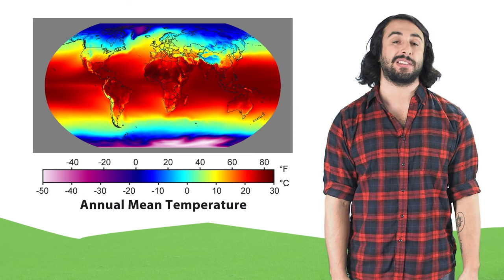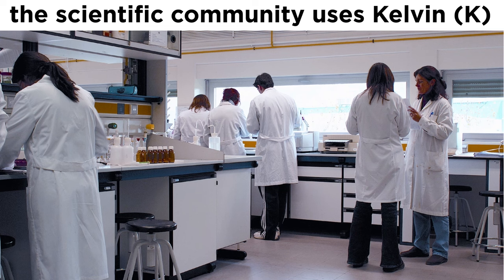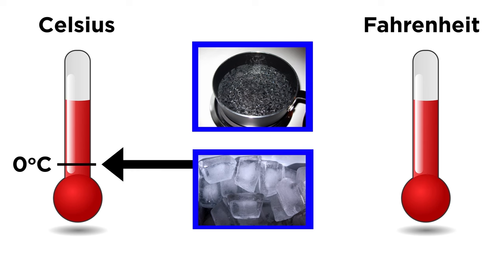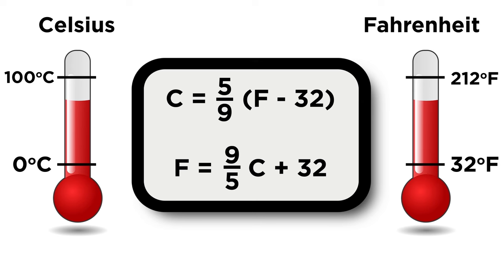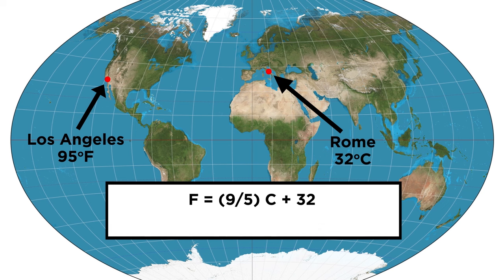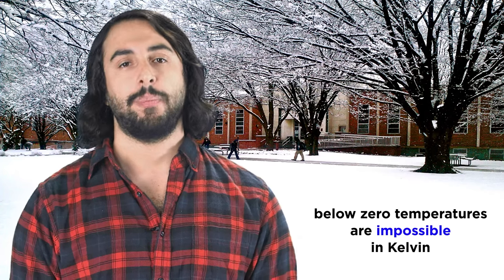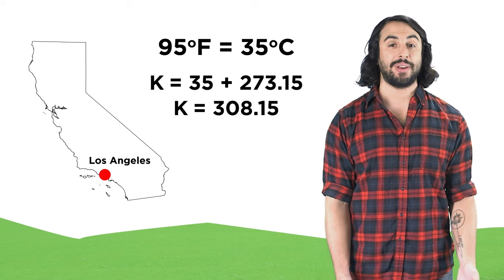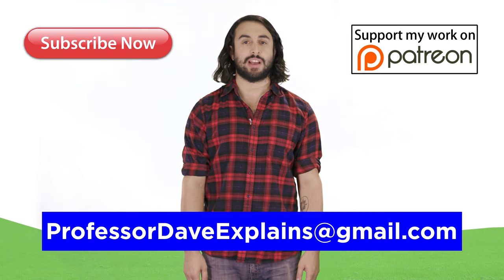Converting Between Temperature Scales (Celsius, Fahrenheit, and Kelvin)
If you're American, you're familiar with the Fahrenheit scale, so 30 degrees is cold and 100 degrees is hot. But in the rest of the world, nobody uses this scale! They use Celsius, and to them, 30 is pretty darn hot. Furthermore, scientists use Kelvin, and to them, 30 is so cold it would kill you dead! We'd better learn how to convert between this different temperature scales, don't you think?